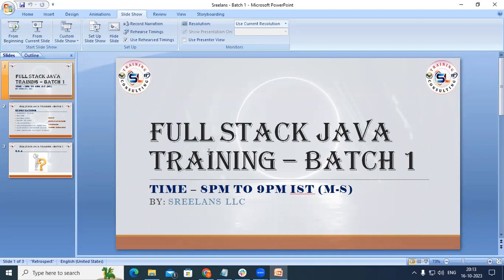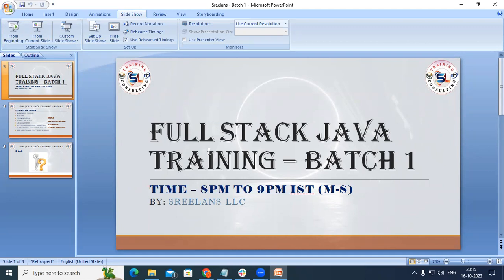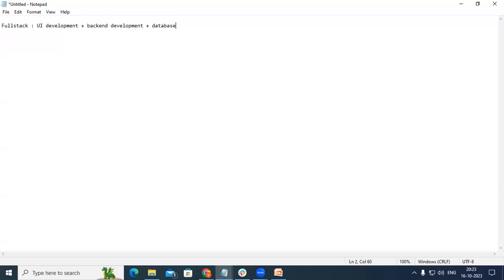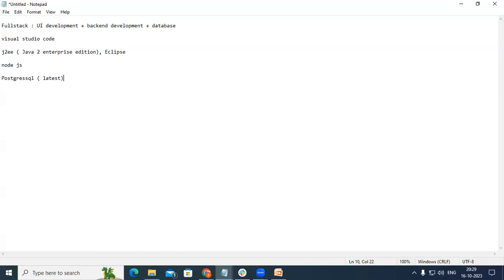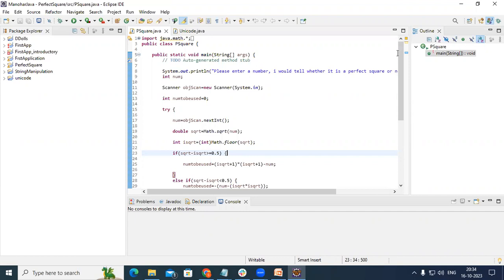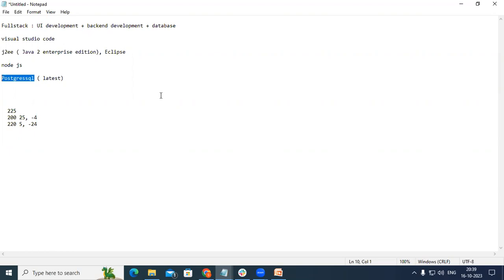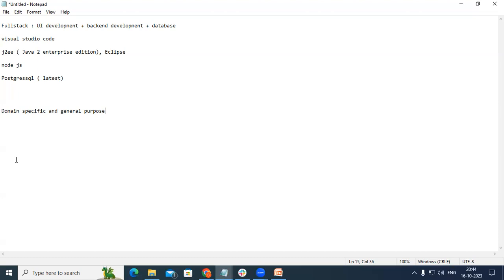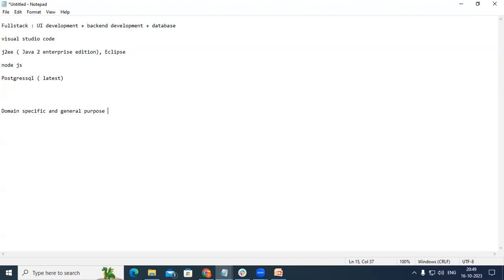FullStack Introduction - Introduction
Training Batch for FullStack Developer:

Starting: 15-Nov-2023
Duration: 2 months, 1 hr/day Monday to Saturday
Training Mode: Online

      08:30AM EST
      09:30AM CST
      05:30AM PST

Training Batch for FullStack Java Developer:

Starting: 16-Oct-2023
Training Mode: Online

      10:30AM EST
      09:30AM CST
      07:30AM PST